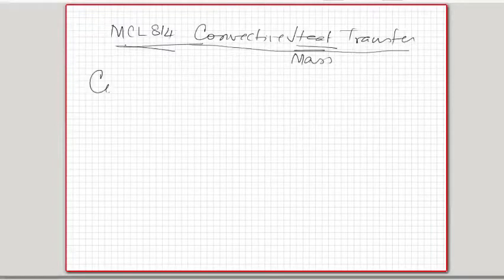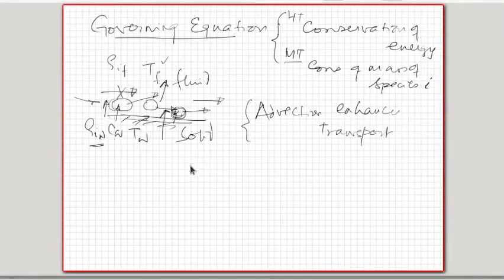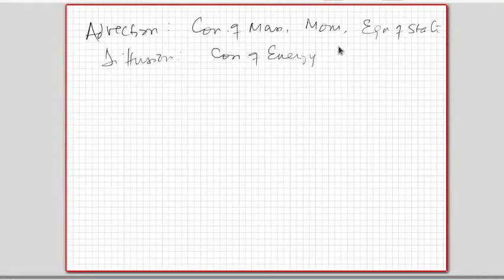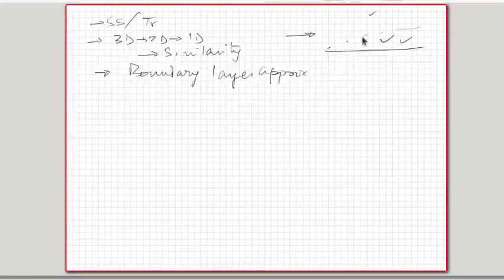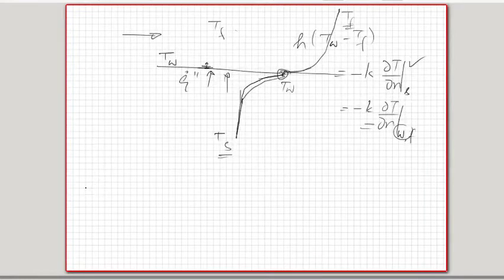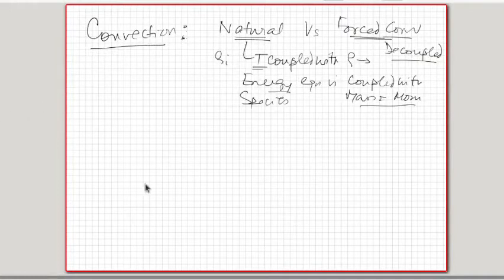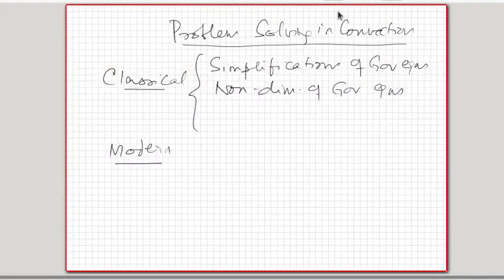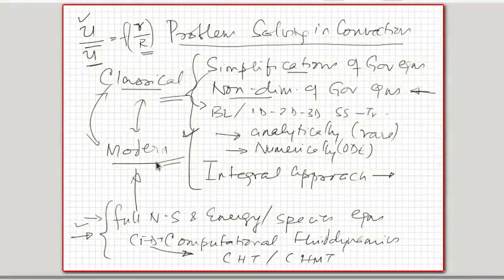Lectue 1 Introduction to Convection